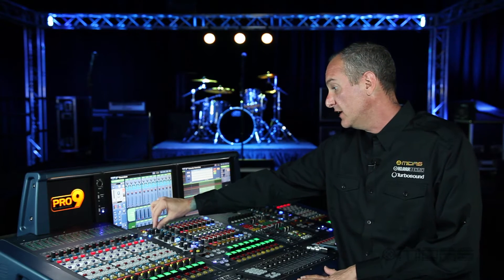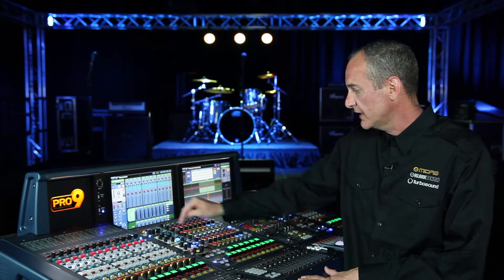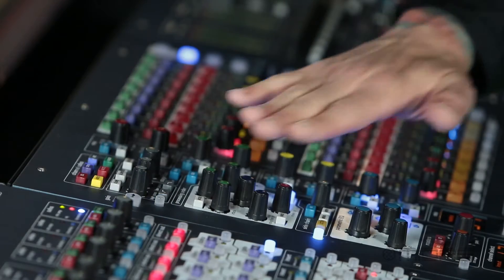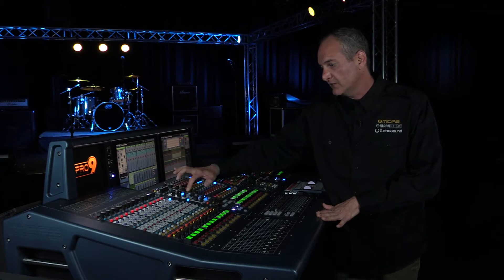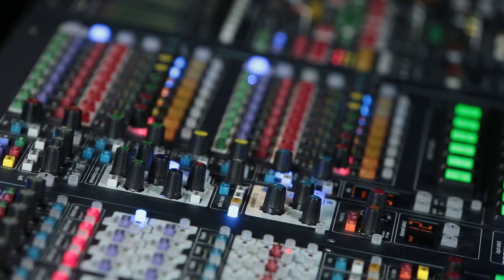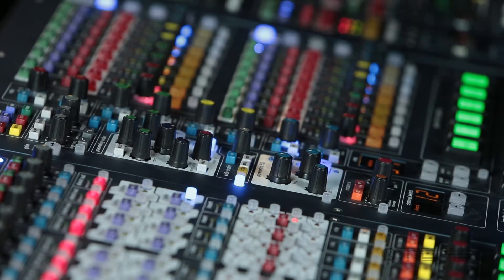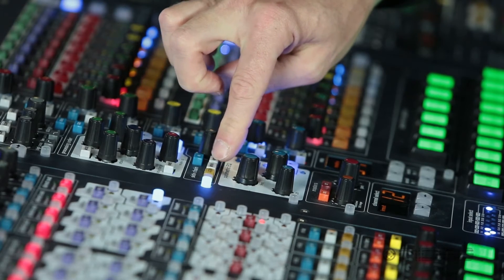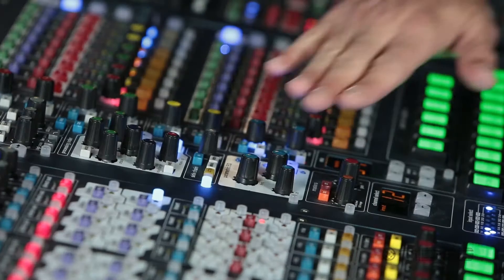MIDAS CMDU - Control Centre Operation 2 of 2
In this video, we take you through the Control Centre Operation for PRO3/6/9, as taught in our Certified MIDAS Digital User (CMDU) course.